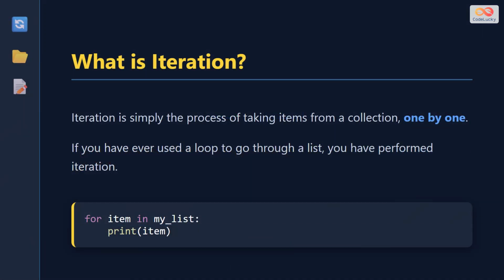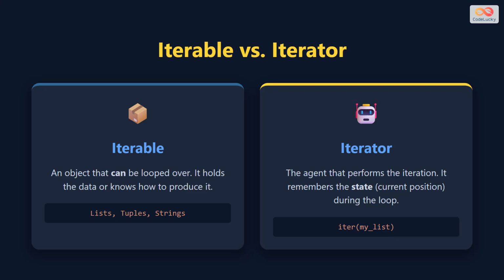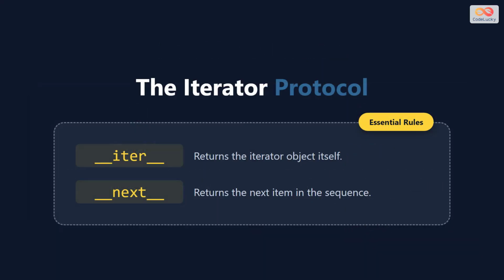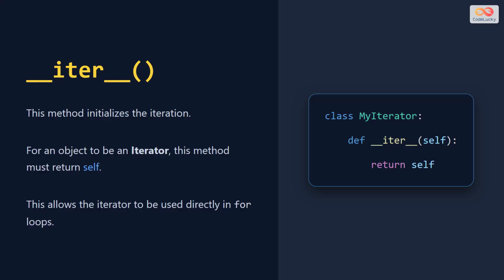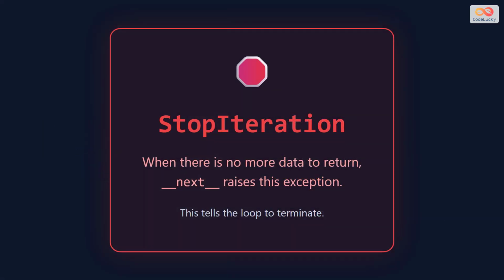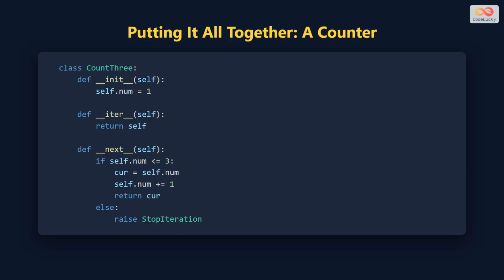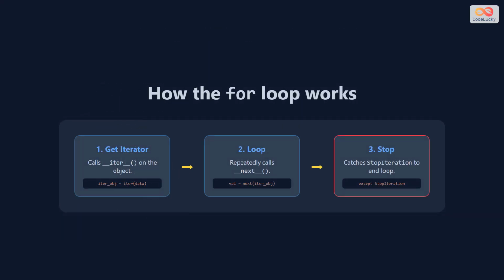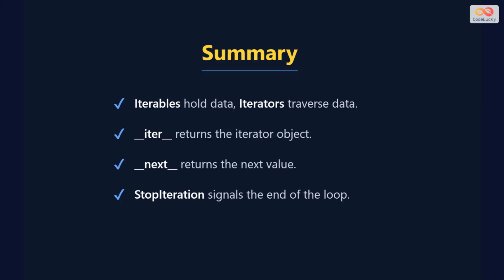Python Iterators Explained: __iter__ and __next__ Tutorial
Master the Python Iterator Protocol in this beginner-friendly guide! 🐍

Ever wondered how a 'for' loop actually works in Python? It's all about the Iterator Protocol. In this video, we break down the concepts of Iterables vs. Iterators and show you exactly how to implement your own custom iterators using the `__iter__` and `__next__` magic methods.

We will cover:
✅ The difference between Iterables and Iterators
✅ The Iterator Protocol rules
✅ How to handle `StopIteration`
✅ Building a custom Counter iterator from scratch

Understanding these concepts is key to becoming an advanced Python developer and writing more efficient, pythonic code. 🚀

Chapters:
00:00 - Introduction to Python Iterators
00:15 - What is Iteration?
00:33 - Iterable vs Iterator
00:54 - The Iterator Protocol
01:13 - The __iter__ Method
01:29 - The __next__ Method
01:46 - StopIteration Exception
02:03 - Code Example: A Counter
02:24 - How the for loop works
02:43 - Summary
03:01 - Outro